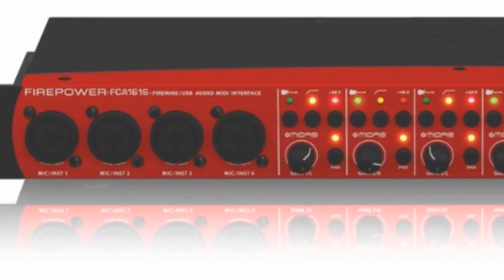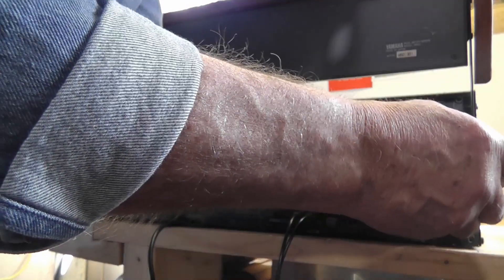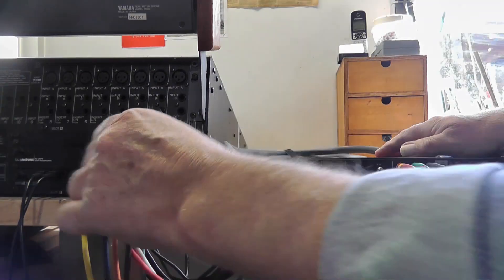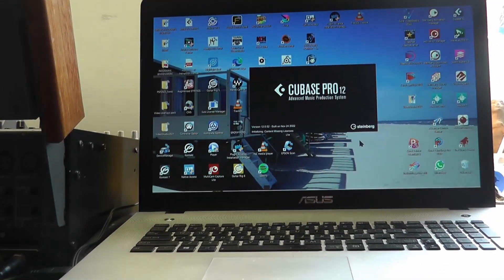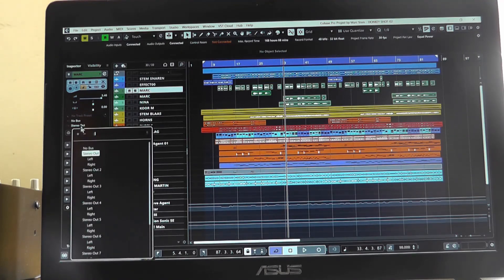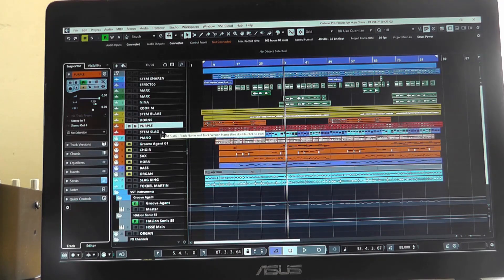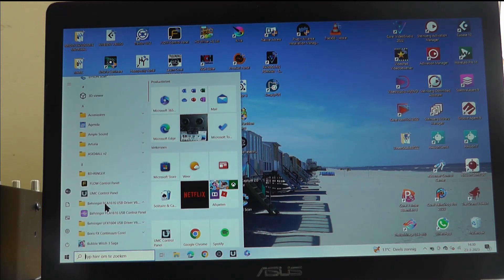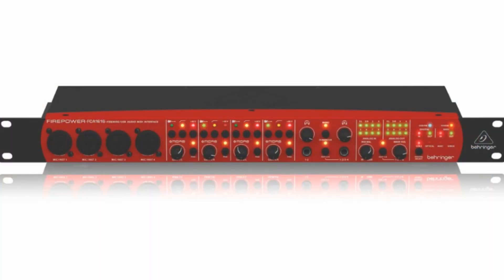YAMAHA O2R to computer - Marc Stam - NOORDERMAATSTUDIOS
This is a video about how to connect the O2r to a computer.